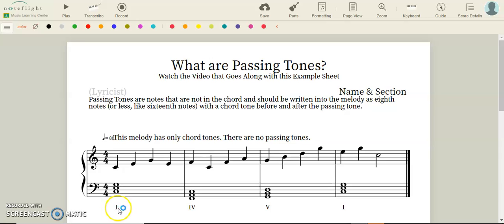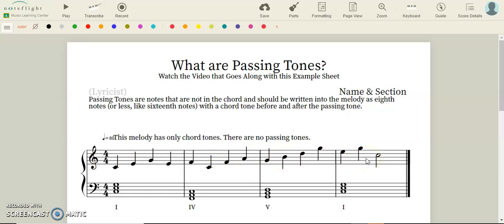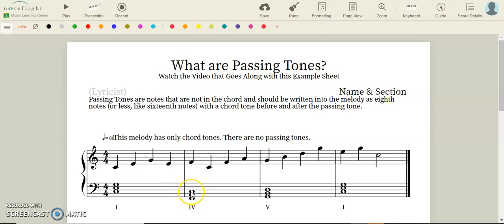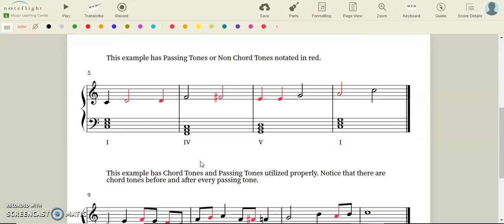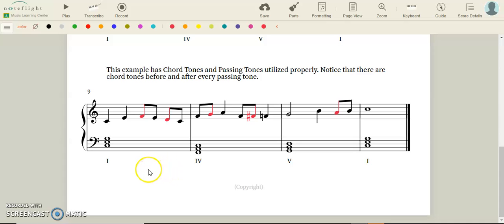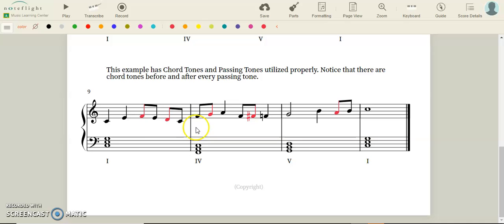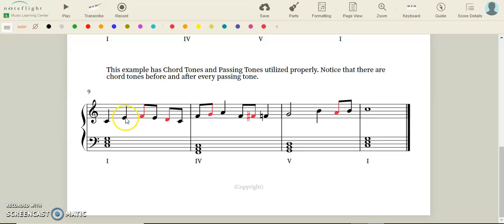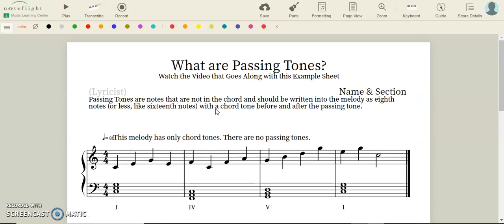Chord and Passing Tones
See how to add a melody to your C Major Triad Chords that include chord tones and passing tones.